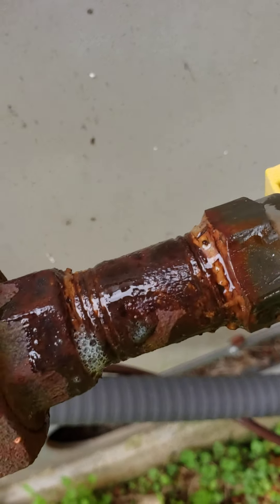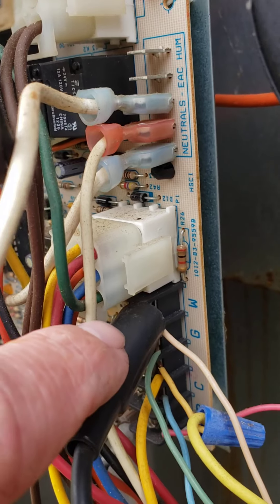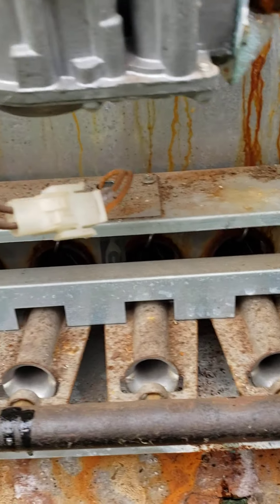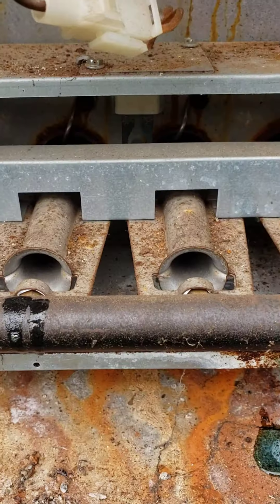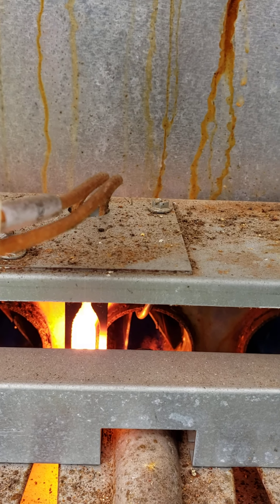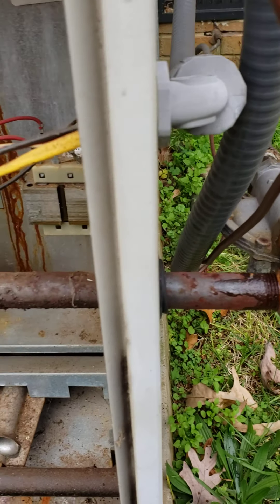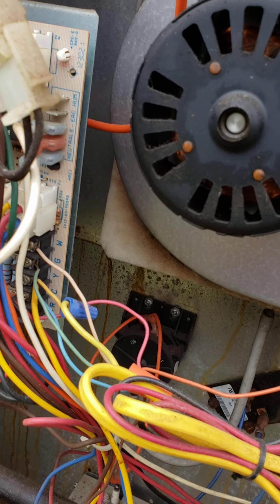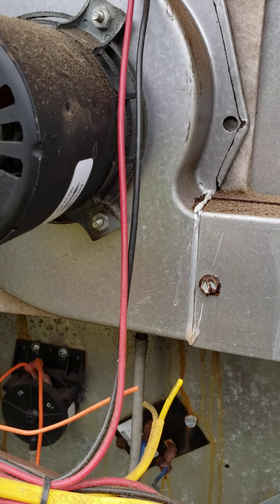Find gas leak with Dawn dish detergent.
Nordyne package gas and electric unit.